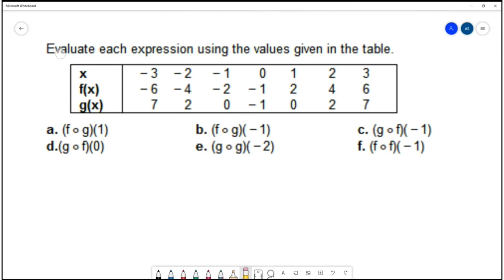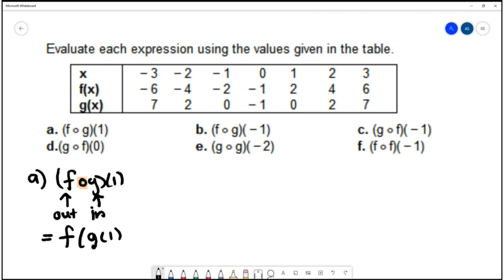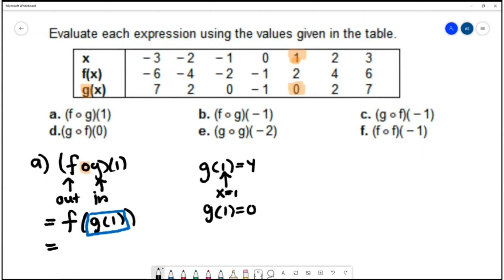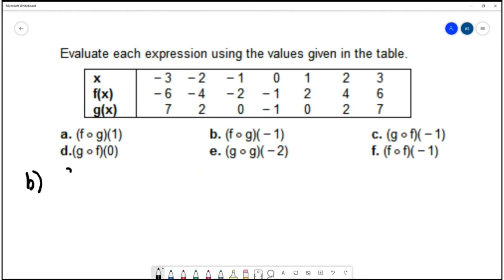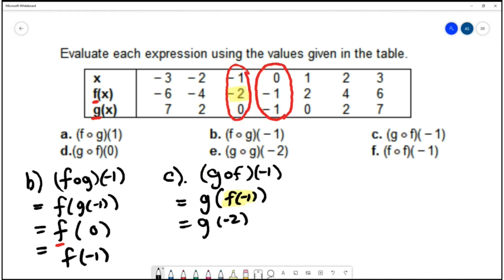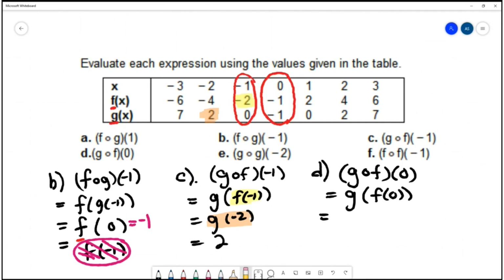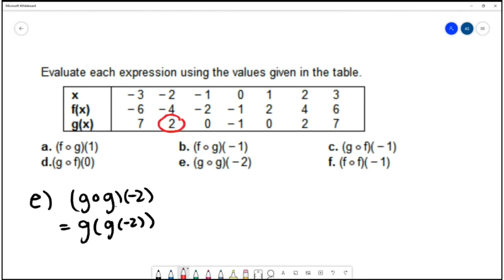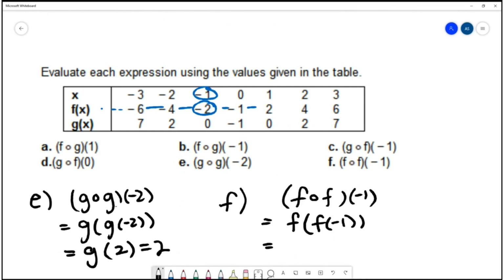Evaluate the Composed Function with a Table of Values